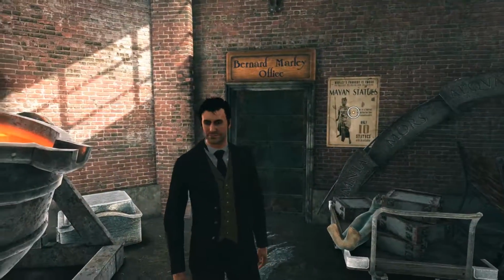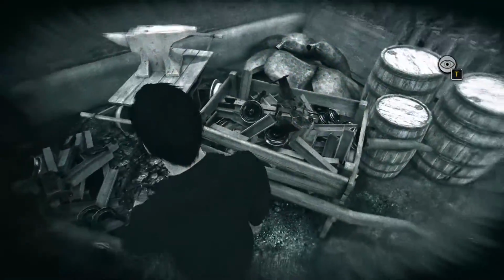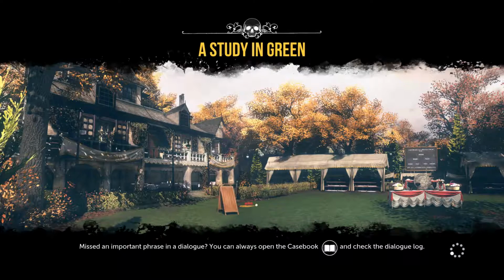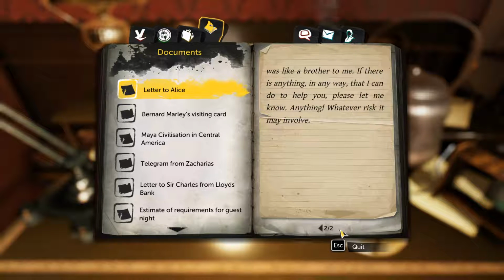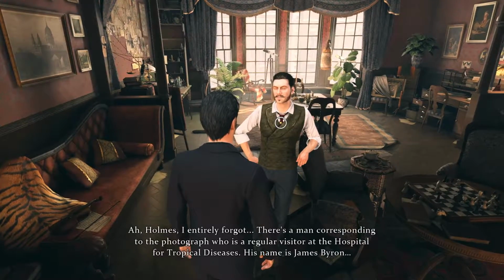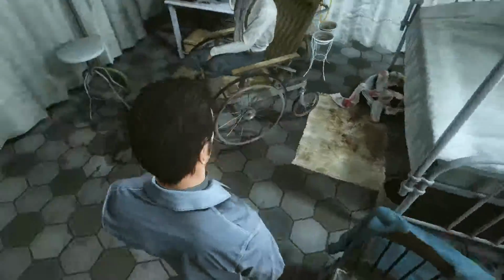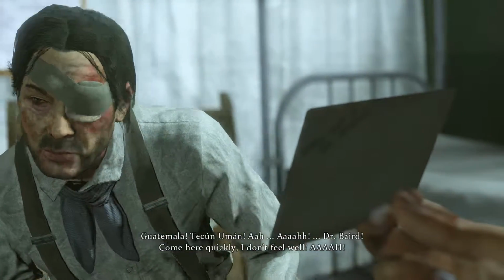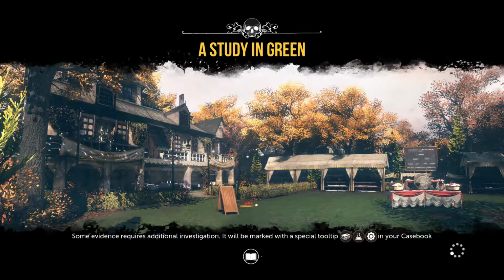Sherlock Holmes: The Devil's Daughter Gameplay / Walkthrough / Playthrough Part 11 Dr. Holmes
That's Mr. Dr. Professor Holmes to you!

 Sherlock Holmes: The Devil's Daughter is a adventure video game in the Adventures of Sherlock Holmes series developed by Frogwares and published by Bigben Interactive

Like its predecessor Sherlock Holmes: Crimes & Punishments, the majority of the game involves exploring crime scenes and examining clues. Once discovered, clues are added to a "deduction board", a gameplay mechanic which involves linking pieces of information together. It will lead to possible different deductions. Once deductions are connected together, player will have a full tree of deductions in the player's memory called mind palace. Depending on how players interpret the clues, they will have different conclusions. Therefore, the player can fail or succeed in finding the culprit.